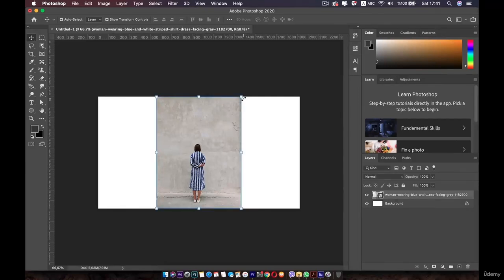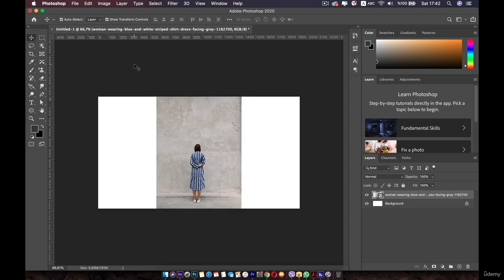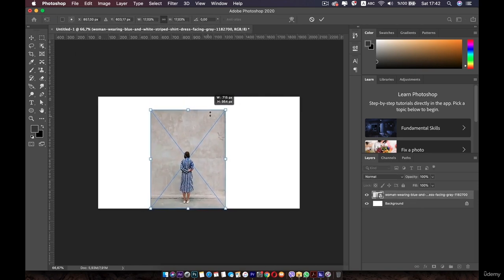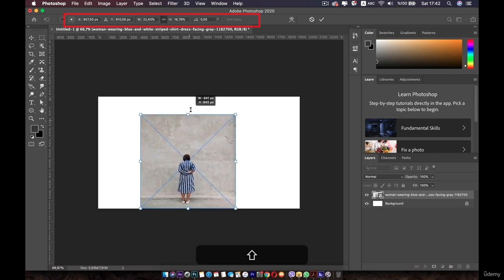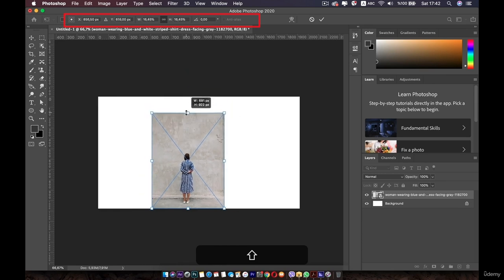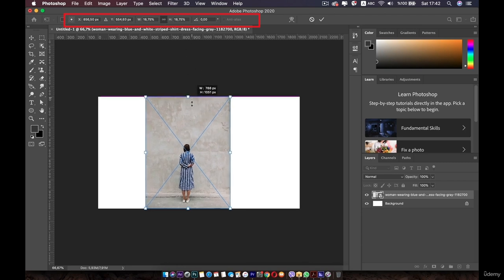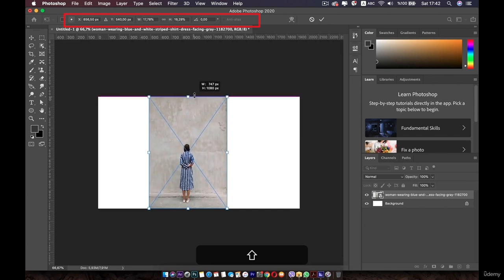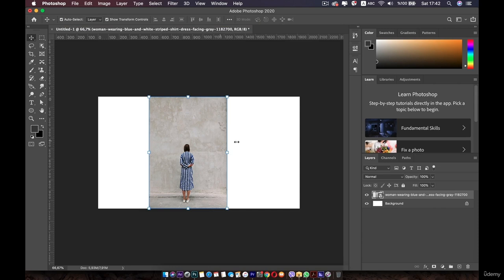Photoshop Shortcuts Explained | Clarification on Important Shortcuts | Adobe Photoshop EP 06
In this episode, we clarify some important Adobe Photoshop shortcuts and help you understand how and when to use them correctly.

⌨️ TOPIC:
Clarification on Some Photoshop Shortcuts

Photoshop shortcuts can dramatically speed up your editing workflow, but learning multiple keys and combinations can sometimes become confusing. In this lesson, we simplify important shortcuts so you can use Photoshop faster and with greater confidence.

🎬 EPISODE:
EP 06 — Clarification on Some Shortcuts

In this Photoshop course, we’ll progress step by step from beginner fundamentals to more advanced editing techniques, tools, workflows, and professional practices.

If you're learning Photoshop for graphic design, photo editing, content creation, social media, YouTube thumbnails, or professional creative work, follow the complete series.

💬 Comment if you have any Photoshop questions.